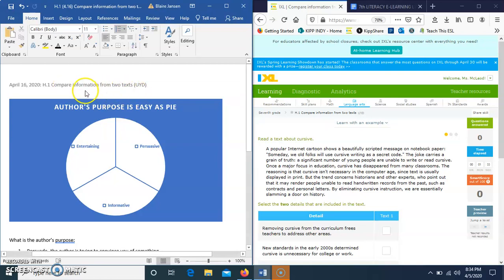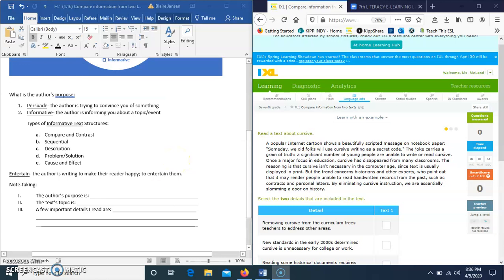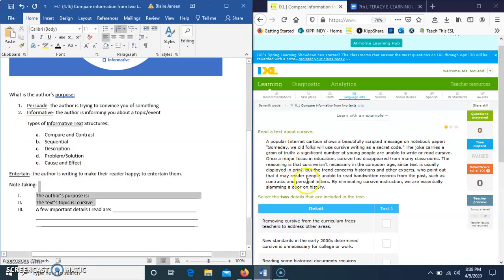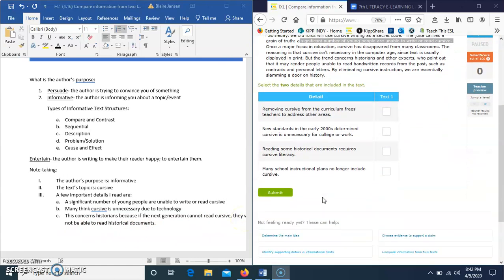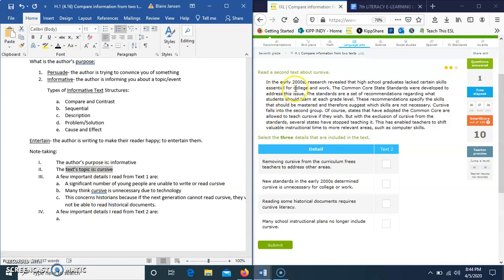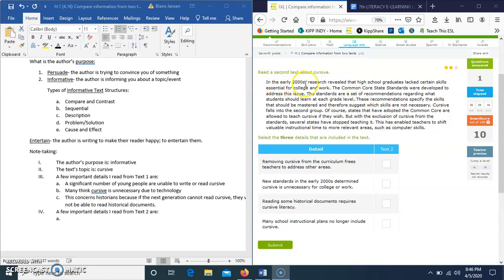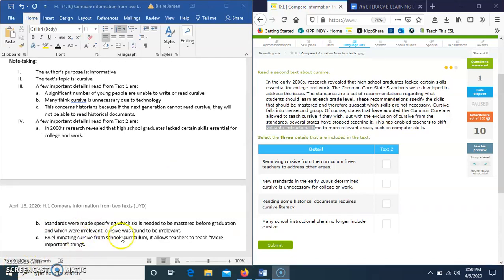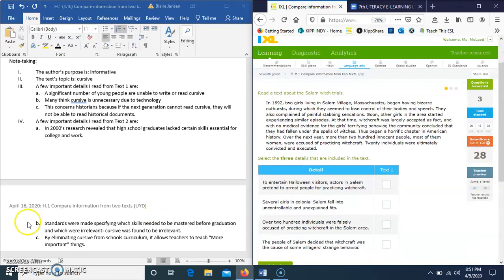4/16 Compare information from two texts (UTD)